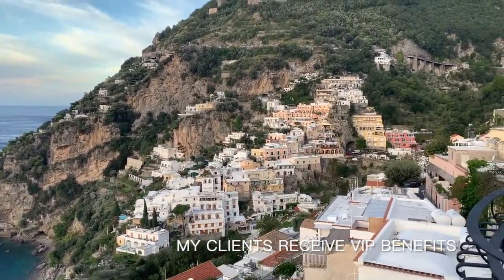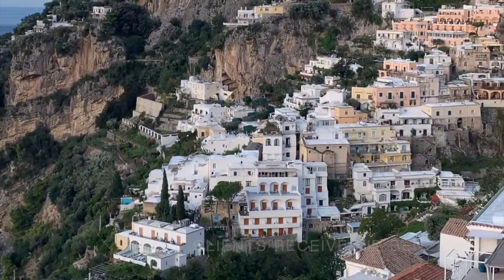Hotel Villa Franca in Positano, Italy a small luxury hotel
LUXTRVL Membership Channel:
Start your travel planning process by contacting me

Welcome to LUXTRVL's Youtube Channel! LUXTRVL is a luxury travel agency based in New York City and Jade Li is a Conde Nast Traveler 2021 Top Travel Specialist and serves our clients worldwide. Our expertise in luxury and ultra-luxury experiential and celebration travel has earned us some of the most elite travel agency programs in the world which allow our clients to travel to destinations and be treated with the utmost attention and VIP status that you do not need to earn.

We provide first-hand knowledge in the destinations that we sell and itineraries are door-to-door and tailor-made. Our clients enjoy amenities including but not limited to 50-min massages, free nights, resort credit, and upgrades when booking with us.